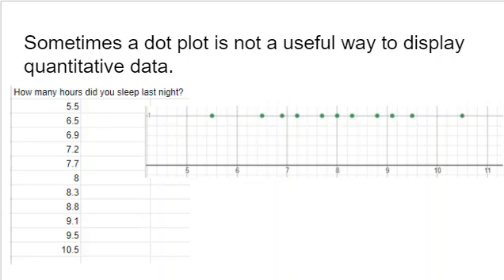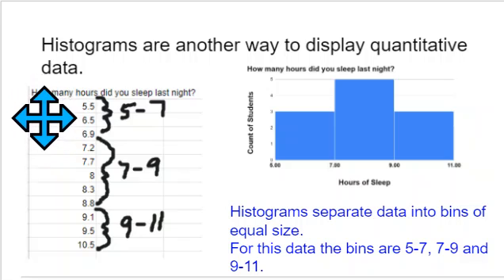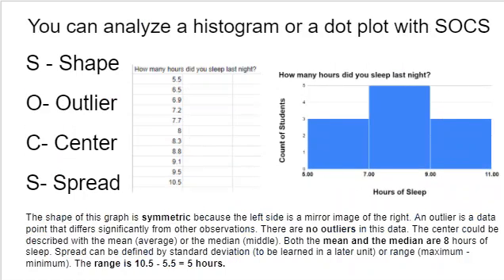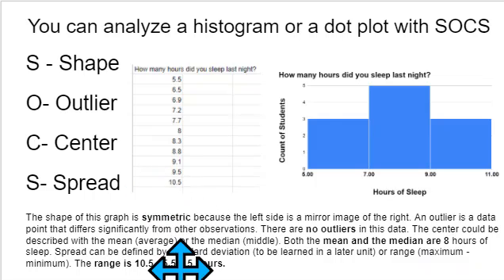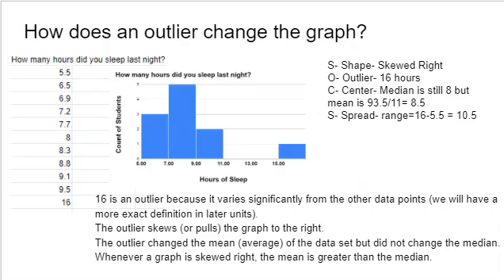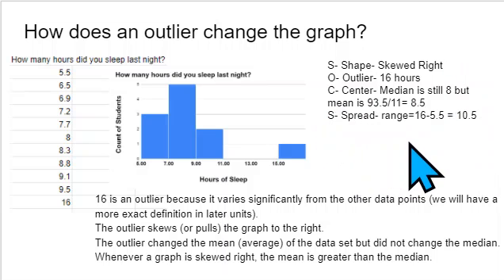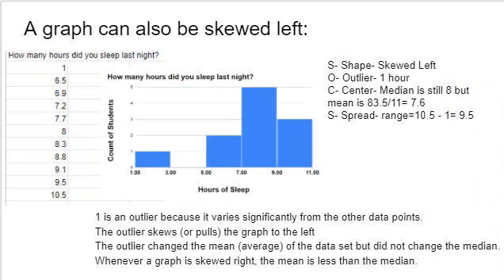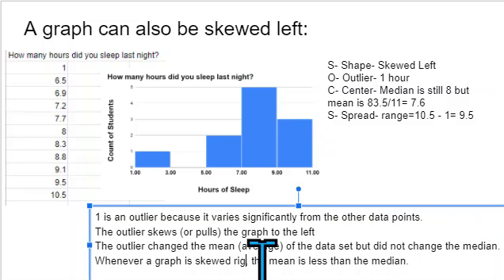PS Proj1CC2 quick review